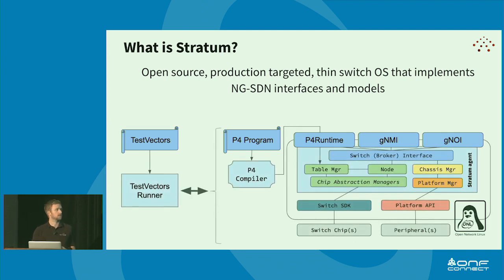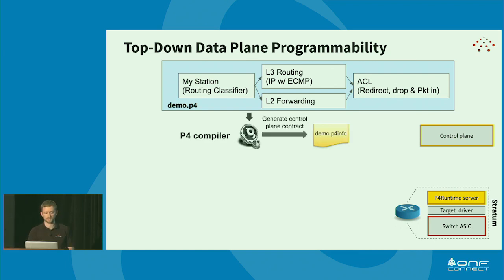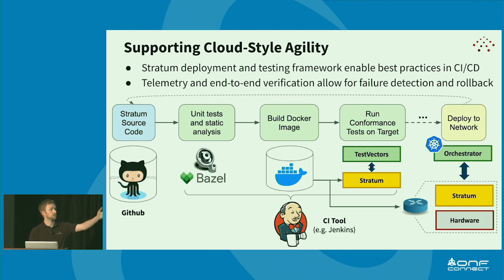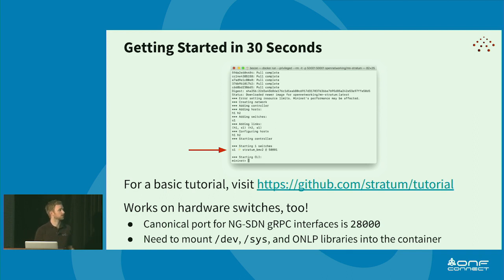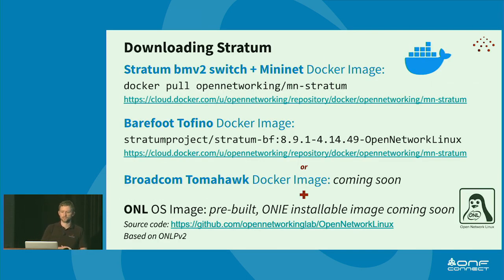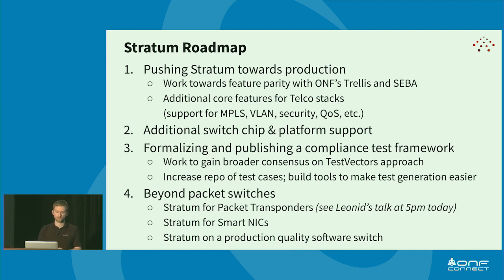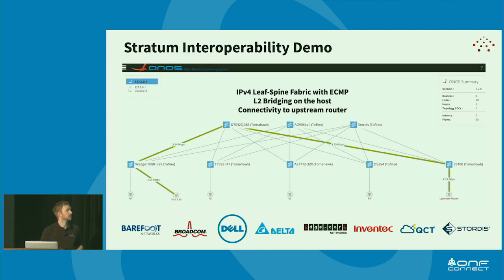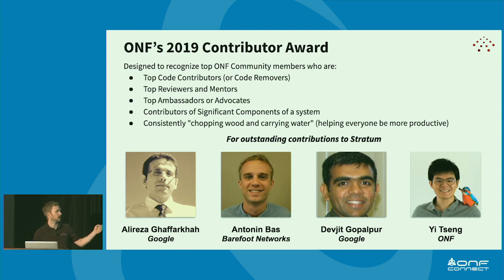Stratum Overview & Update - Brian O'Connor, ONF - ONF Connect 19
Brian O'Connor, MTS, Open Networking Foundation